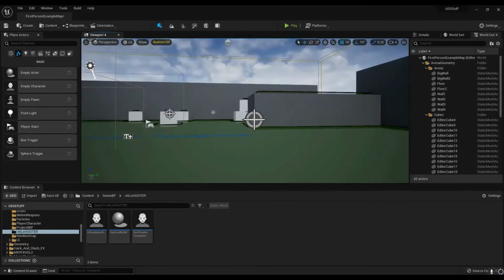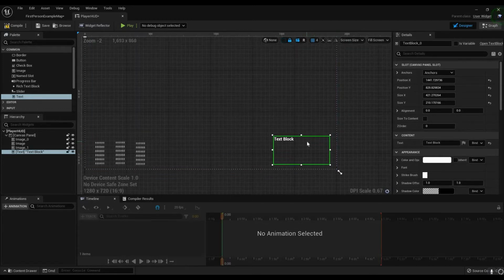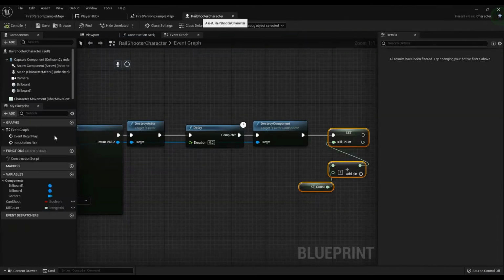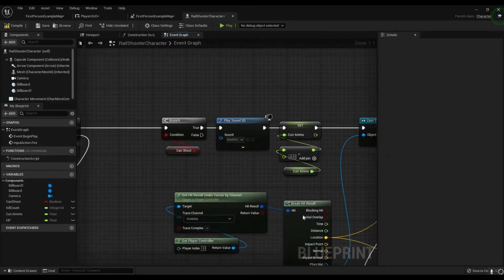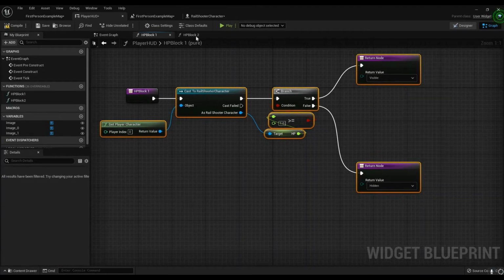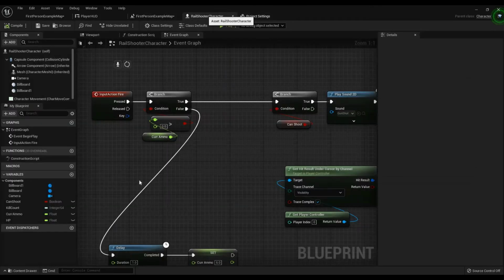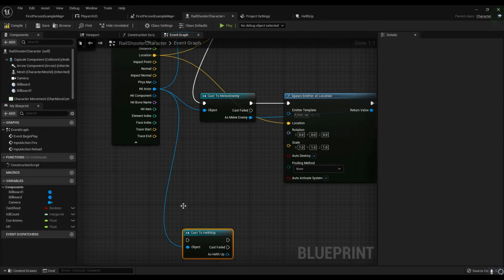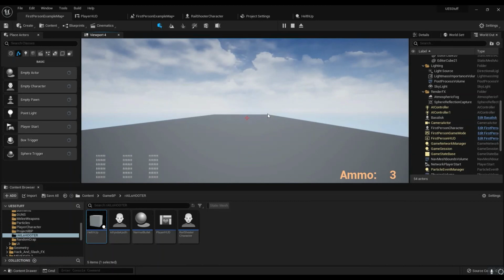Doug Teaches Ue5 Rail Shooter - UI And Power-Ups | Pt 5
Hi guys, we are back with part 5 of the Rail Shooter Development series. In this Unreal Engine 5 tutorial, Doug teaches how to use a widget blueprint to add health and ammo features to the rail shooter character. If you want a smooth character and improve the UI of the character and add a power-up feature on the character, then this tutorial is for you. Doug has covered how to add these features to up your character game design and development in detail. If you watch the complete video, you will learn to do it and face no difficulty.

We personally think Unreal Engine 5 is a great tool, but incorporating some parts in your game and characters can be tricky. However, you don’t have to worry because we have a lot of Unreal Engine 5 tutorials on our channel that you can explore to up your game development.

If you learned something new from this Unreal Engine 5 game development tutorial, then do like the video. You can find videos on game development, game walkthroughs, and podcasts where we discuss famous characters, movies, and shows.